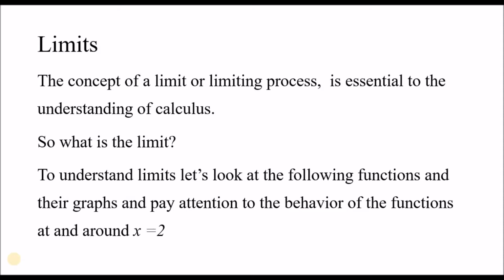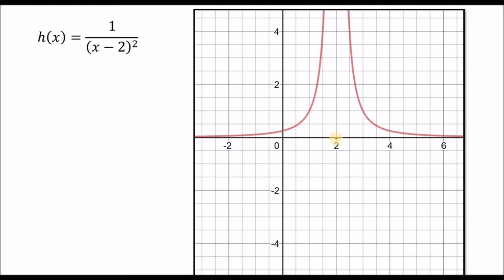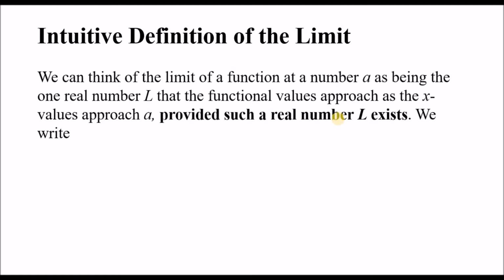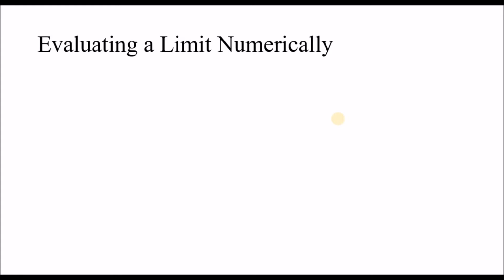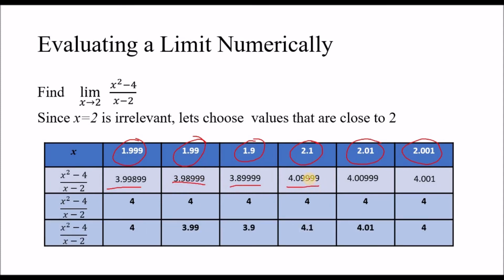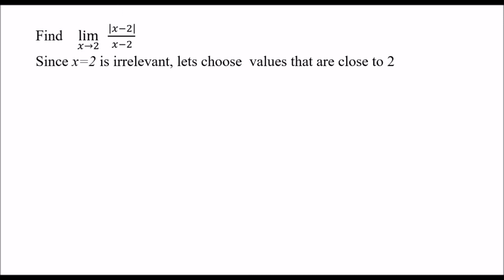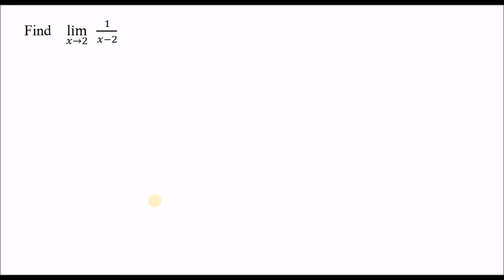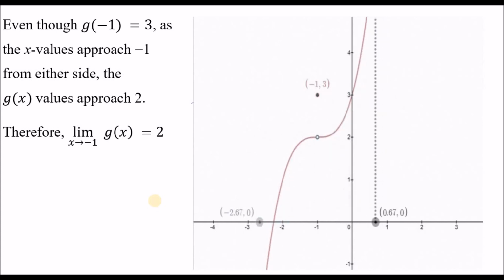Limits -Introduction- Numerical and Graphical Approach